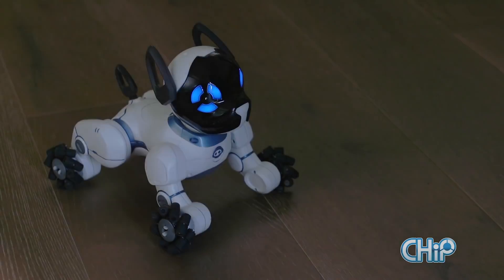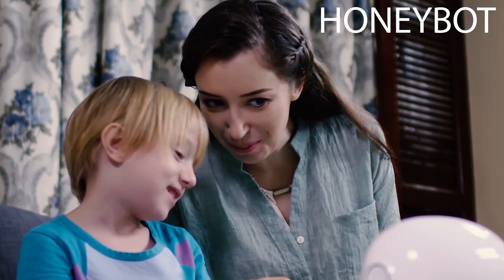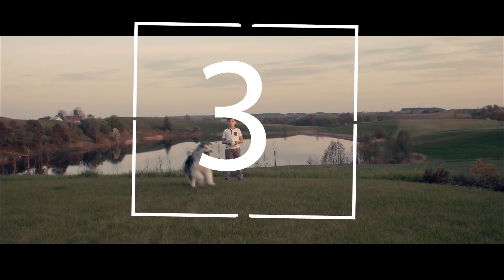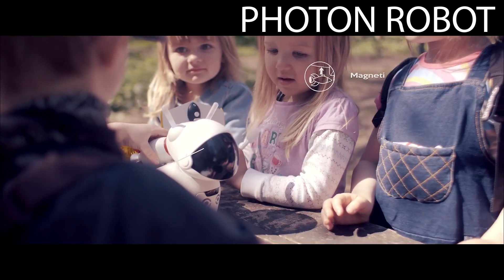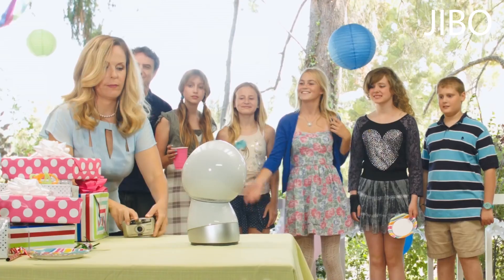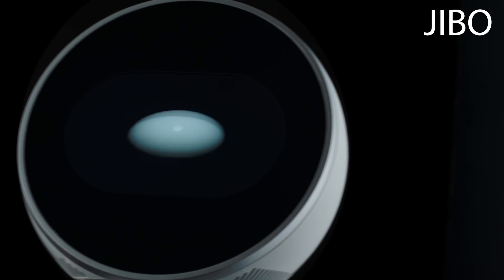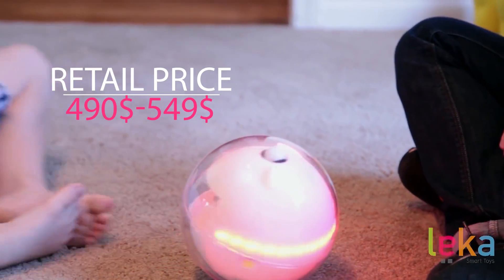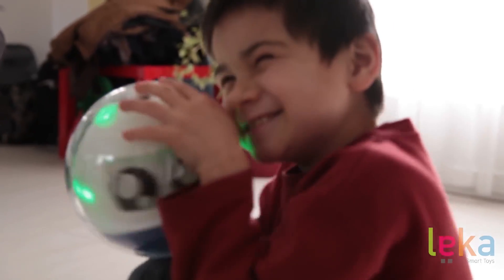5 Amazing Robots Every Kid Must Have || NIYDKE #50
Want to see the world’s cutest robots ever created that are actually crowdfunded?

Here we have an impressive variety of innovative crowdfunding campaigns we found on the net that are freaking awesome.

A Special Selection from “New Inventions You Didn’t Know Existed” your Tech Youtube Channel.

We realised crowdfunding has become a popular option to validate ideas and raise funds for prototypes and distribution... That’s why we compile amazing robot inventions you won’t believe exist.

No matters if you just want to have a look what is inside of this video, or you are looking for the lastest technology of 2016, or a simple and original idea for a gift for your dad, friend or for christmas...

We bring you a record Breaking Campaigns Compilation with so many innovative tech and top futuristic gadgets.

Original and smart products... In short, tech gadgets that will make your life easier. Is your mind ready to the future?

We hope you enjoyed this selection and we remind you have more available videos in our channel to discover the lastest New Inventions and Gadgets.

 We make them with tons of love for you!

0:00 ▶CHIP
0:34 ▶HONEYBOT
2:58 ▶PHOTON ROBOT
5:12 ▶LEKA
7:46 ▶JIBO

▶▶DESCRIPTION:

0:00 ▶CHIP – The World's First Lovable Robot Dog.

Trainable, Loyal & Affectionate. He can recognize, obey, learn and wants to be your new best friend.

Simulates interactions with a real dog: feels hungry, needs attention, loves to play, and goes to sleep.

Smartband technology enables CHiP to uniquely recognize you, follow you, wait for you to come home, and remind you for mealtime or playtime.

Artificial intelligence and an adaptive personality to follow commands, fetch a ball, avoid obstacles, and learn new tricks. CHiP is equipped with an advanced locomotion system that allows for high speed, omnidirectional motion and extreme agility.

0:34 ▶HONEYBOT – Educational Family Robot for Kids.

Teach your kids knowledge and good habits. Honeybot is your kids' teacher, storyteller, and friend.

Honeybot is an interactive and educative home robot with multiple functions. It costs less than a textbook and creates a new way for parents to educate and spend time with their children. Through Honeybot, children can also watch 3D Dinosaur animation on their TV screens.

2:58 ▶PHOTON ROBOT – World's First Robot Which Grows With Your.

Photon is the first robot that develops together with your child.
Learn programming through a fun coding language based on colorful blocks.

Help the robot grow up from zero to hero and upgrade it with new skills.

Experience thrilling storyline developed by specialists in the field of child psycology.

5:12 ▶LEKA – An Exceptional Toy for Exceptional Children.

A smart toy set on changing the way children with developmental disorders learn, play and progress!.

Leka is an interactive and multi-sensory smart toy, offering children with special needs the ability to play fun and educational games that motivates social interactions, that increase motor, cognitive, and emotional skills, as well as stimulates autonomy.

7:46 ▶JIBO – The World's First Social Robot for the Home.
Friendly, helpful and intelligent.

JIBO is the perfect robot for everyone in the family. Because JIBO is an open platform, his skills and applications will grow, helping and entertaining in ways we we haven’t yet imagined.

JIBO’s Skills: Intelligent & hands-free. Politely reminds you of important tasks and events to help you stay on top of things. Recognizes you and each member of your household, to deliver the right messages to the right people at the right time & place.

Coolest Gadgets and Gizmos For Pets. 5 New Inventions That a Dog-Cat Owner Need

*Prices are just for informative purposes and do not include shipping, just what the products websites shown when our video compilation was made. Updated to 8th October 2016.